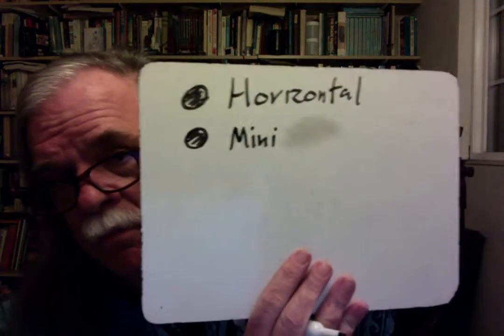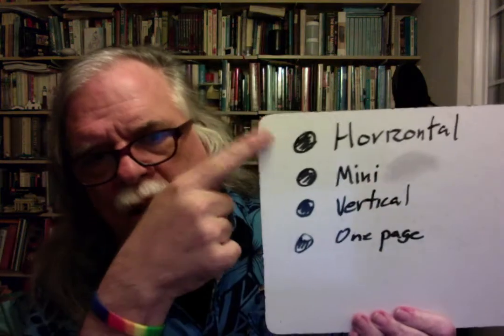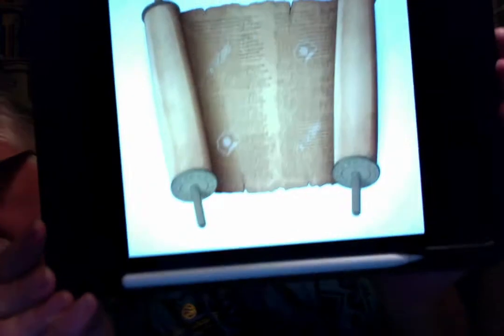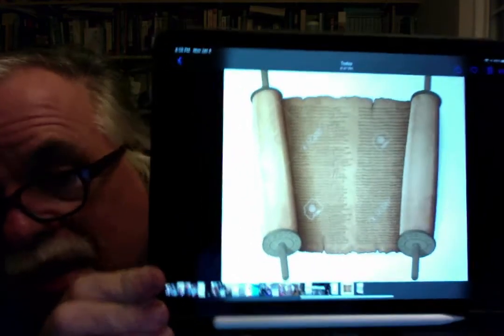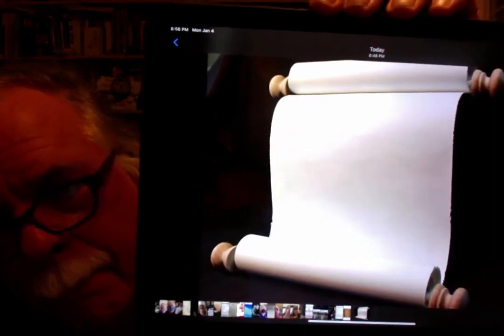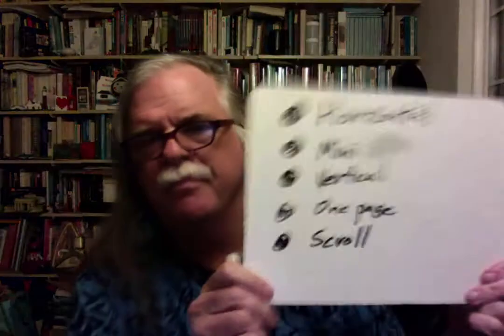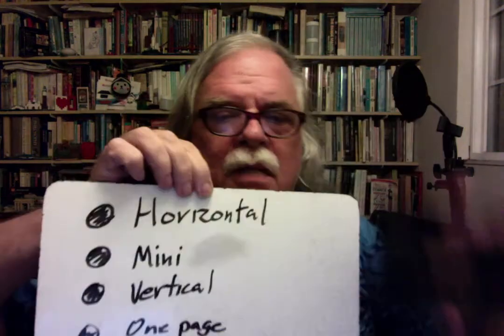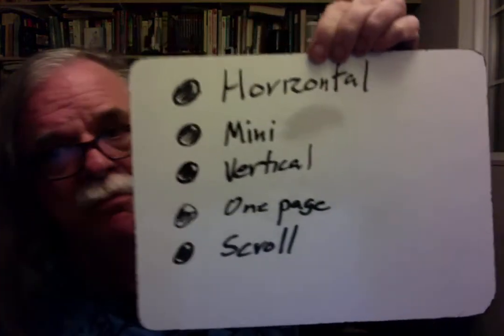Choose your book shape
Mr. H shows you different book types